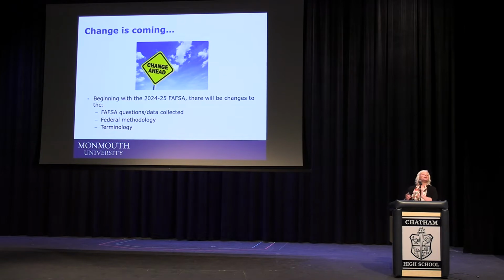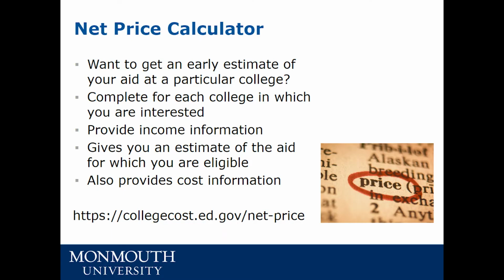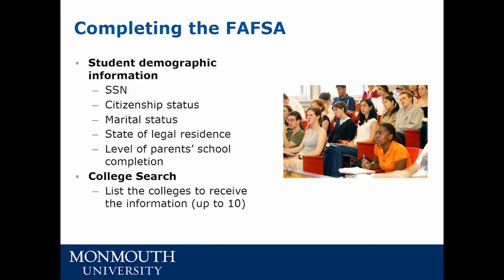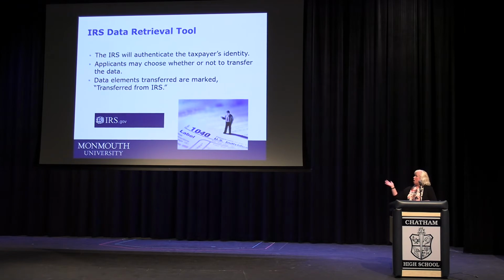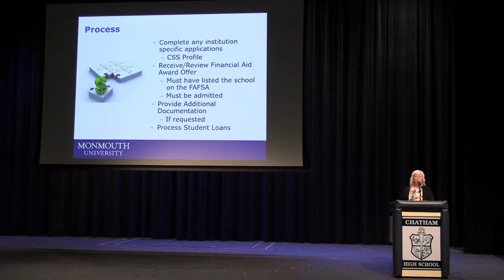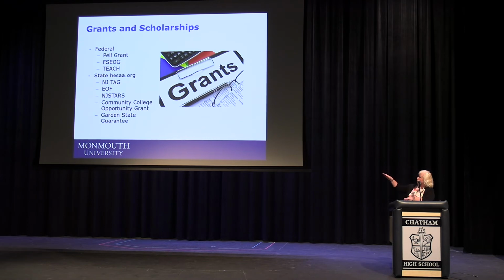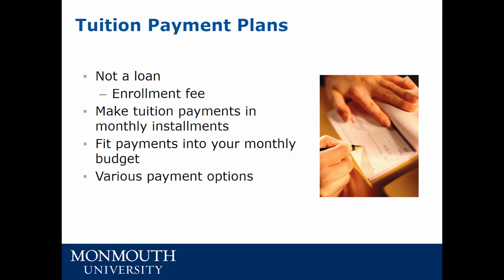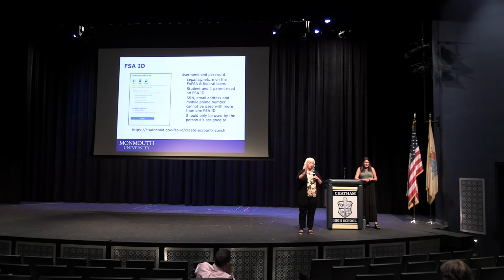College Funding Night 2022